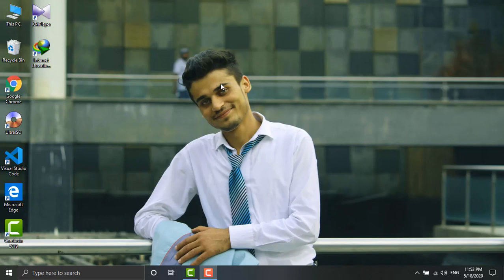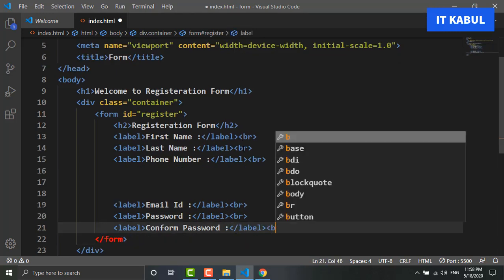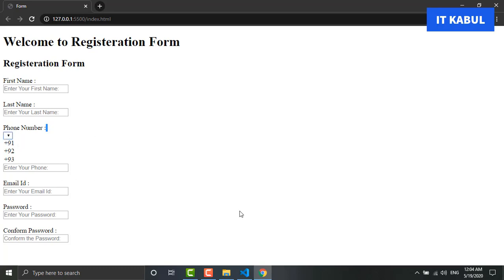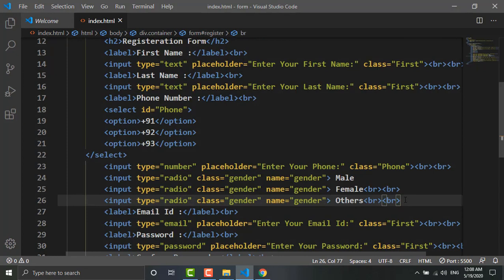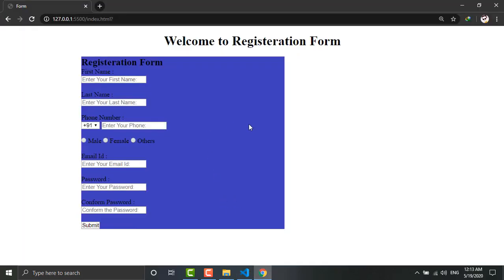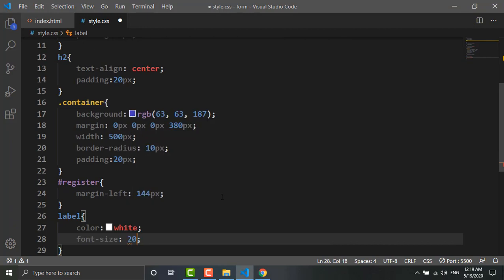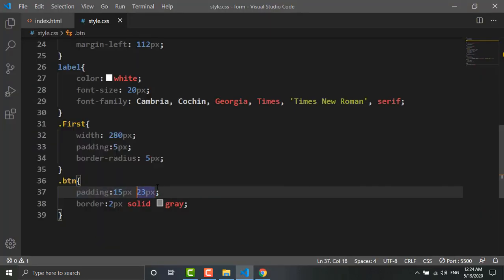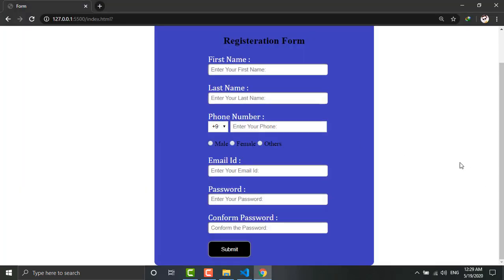Form in CSS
Creating of Form or Registration Form in CSS and HTML